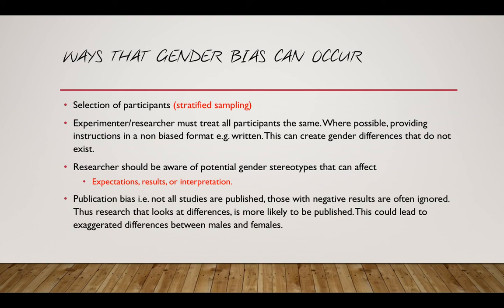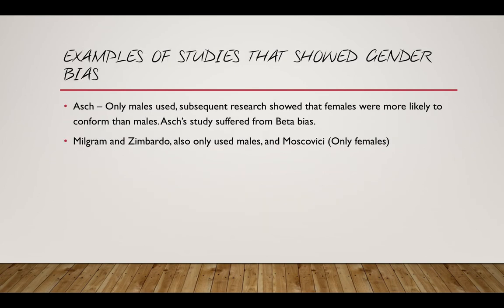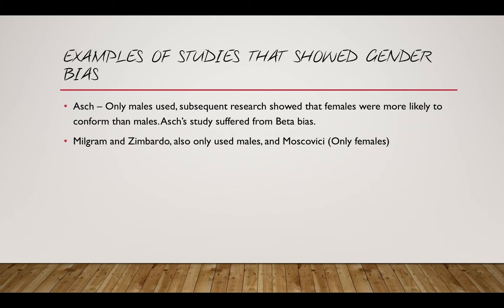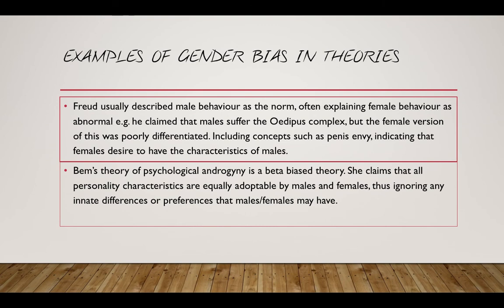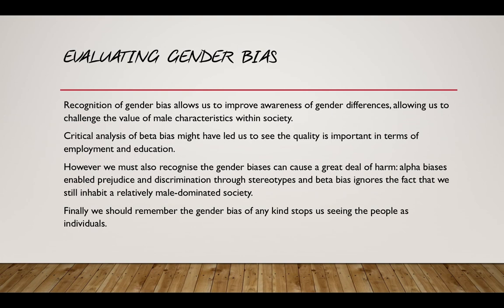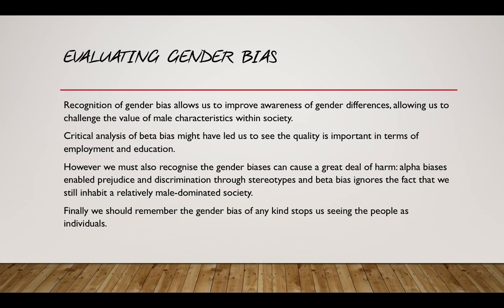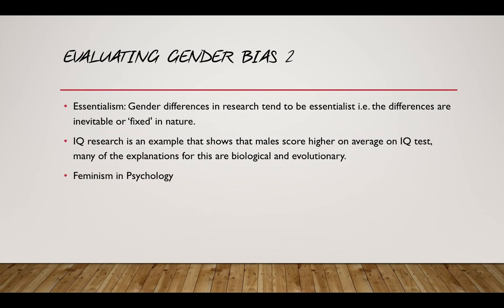1 Issues and debates gender bias 2